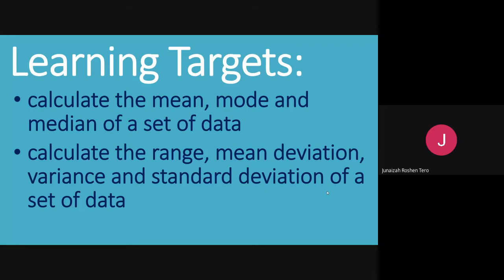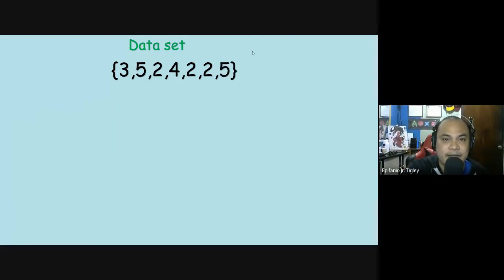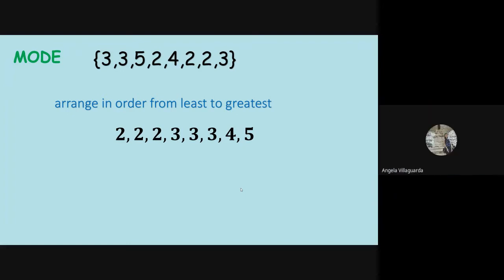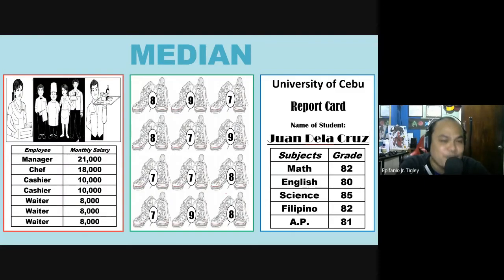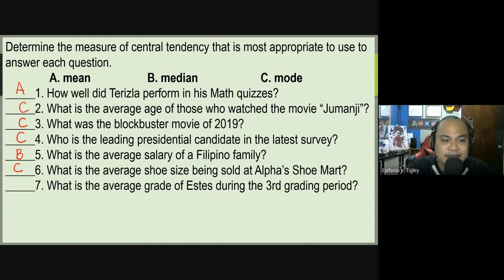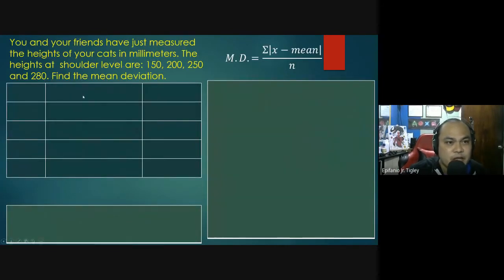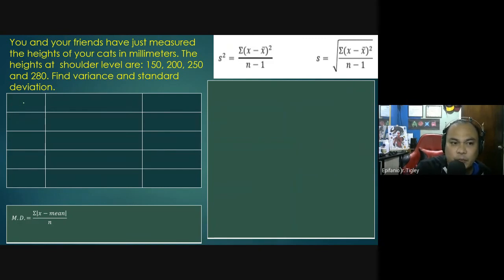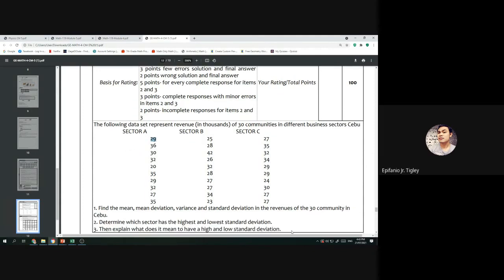CM 5: STATISTICS (part 1)